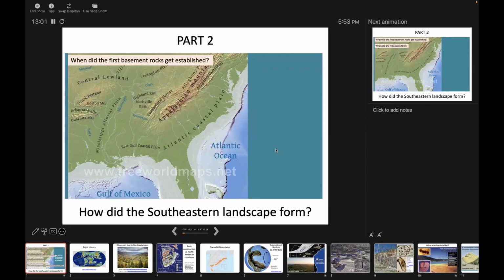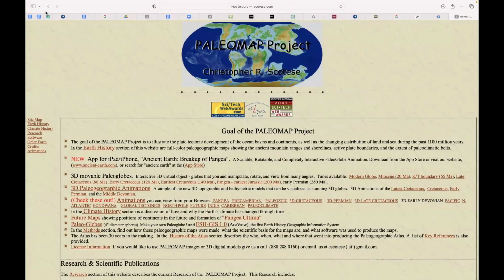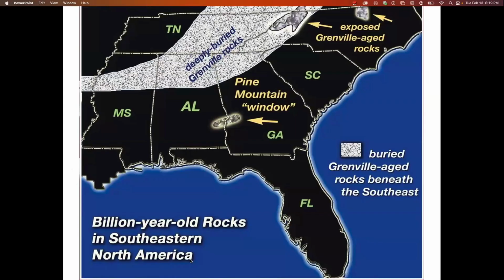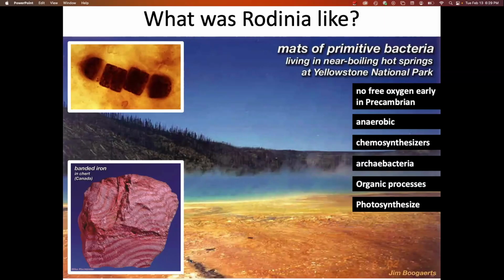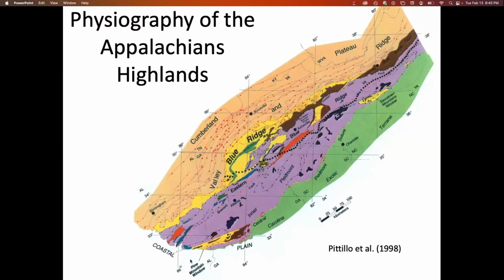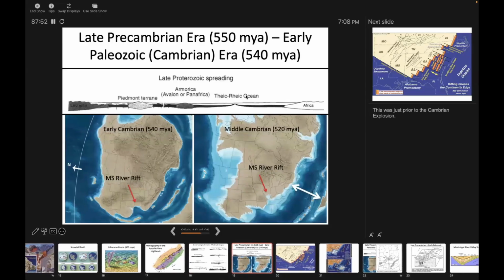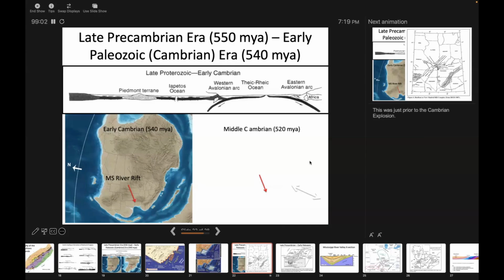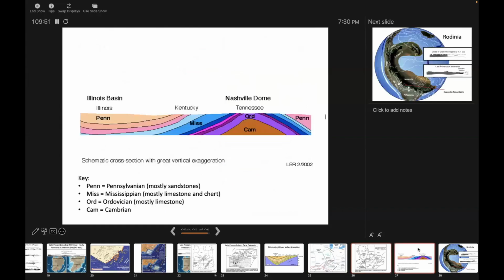Precambrian Southeastern North American Landscape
This video describes the major processes that have led to the formation of the landmass that is eastern North America.